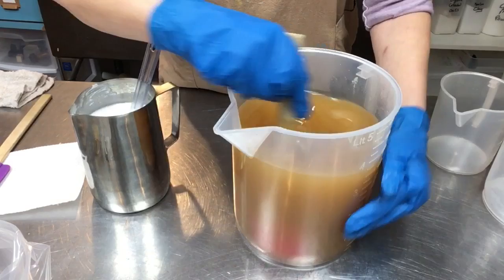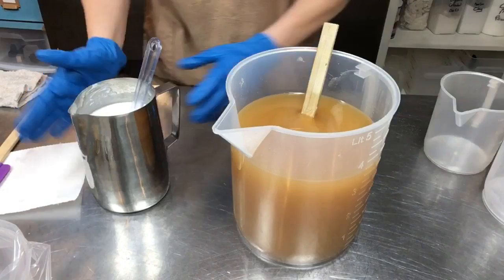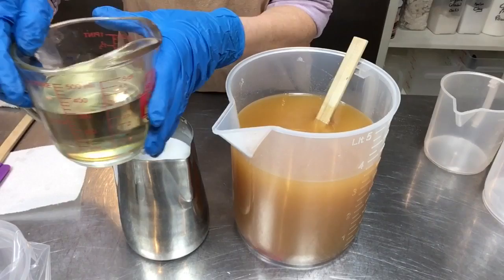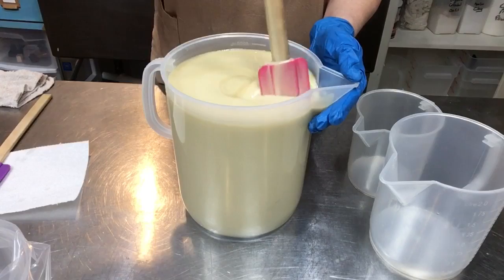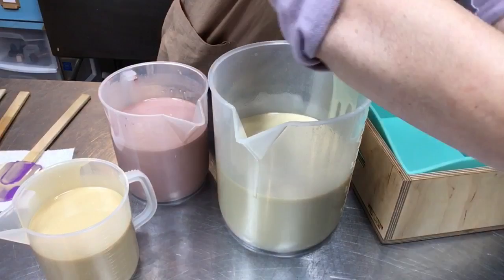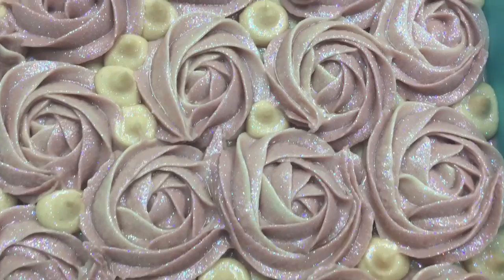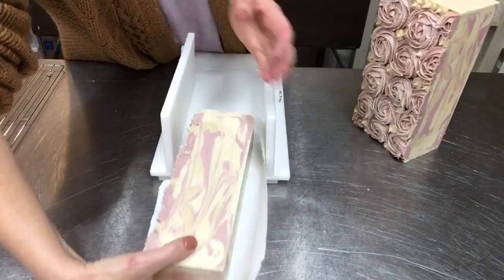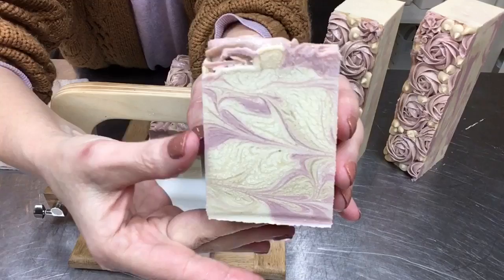Making SUGARED PEONIES with Soap Frosting piping. Cutting & Stamping | Ellen Ruth Soap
I'm using piping bags and tips, to top this sweet soap today. A lucious fragrance blend of Peony and Sugared Peaches, with Coconut Milk powder for extra goodness.